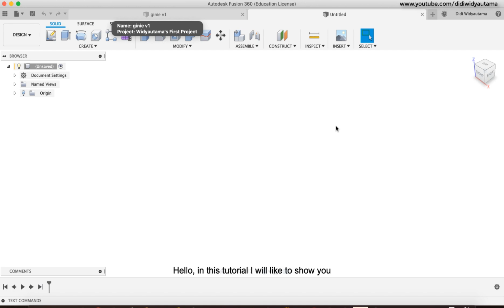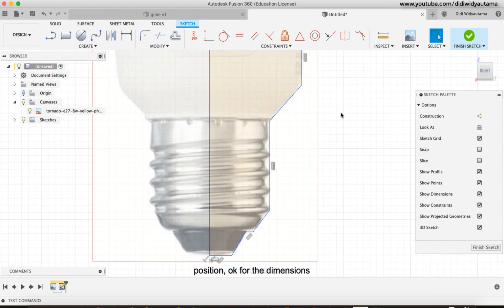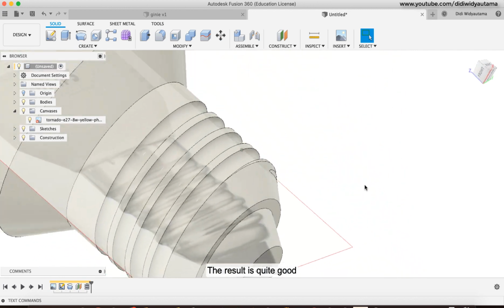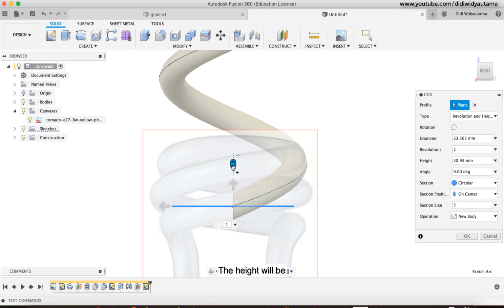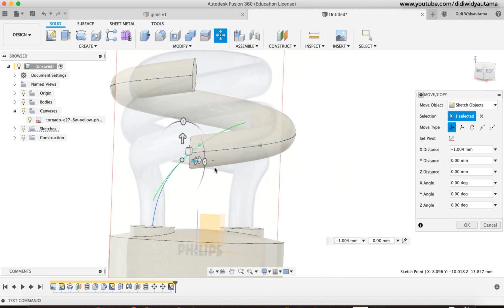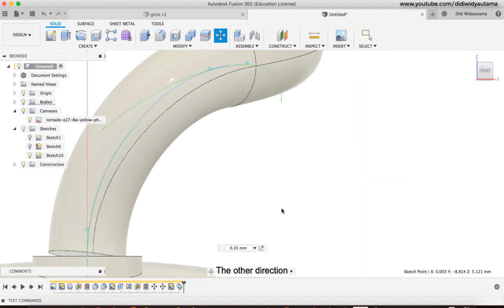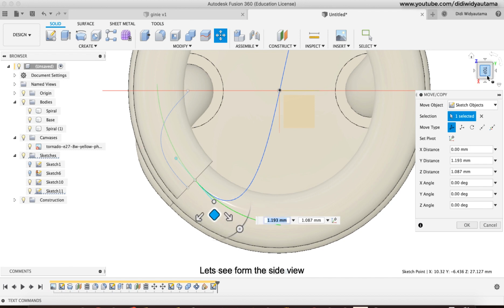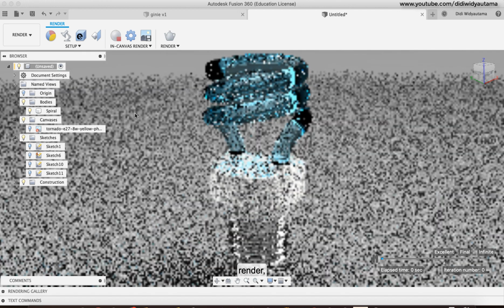Fusion 360 tutorial - Spiral Light Bulbs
This tutorial shows you how to model a spiral light bulbs in Autodesk Fusion 360.
This modelling method was quite precise because I try to used the image canvas, so the accuracy of the model compare to the picture reference is consider very good.

This video recommended for those of you who like challenge and have intermediate level of Autodesk Fusion 360 understanding